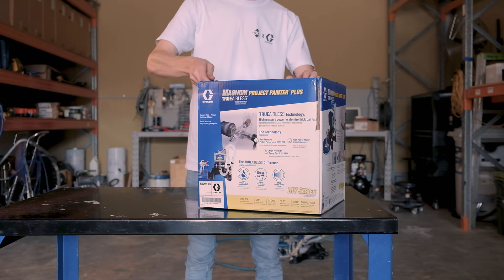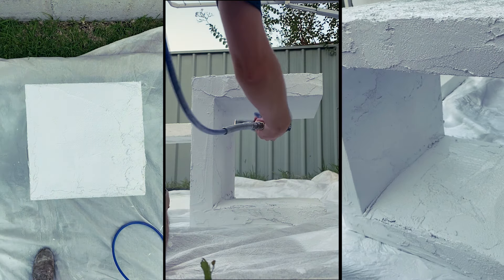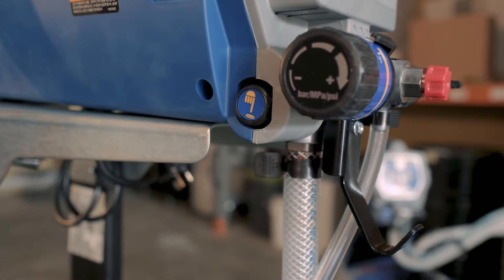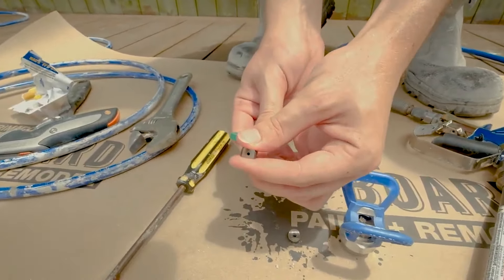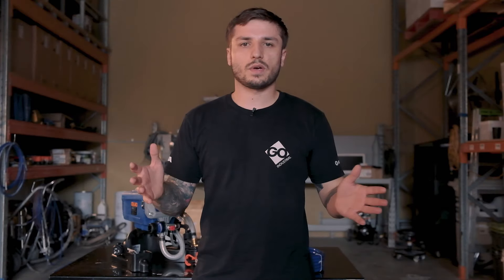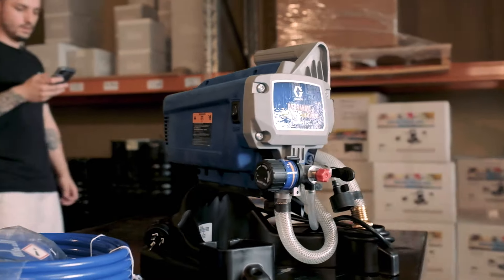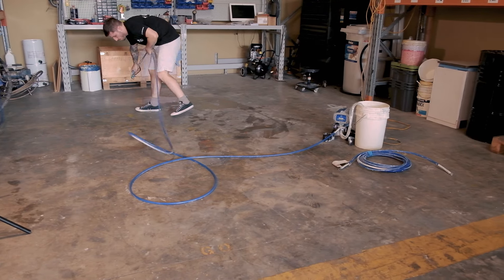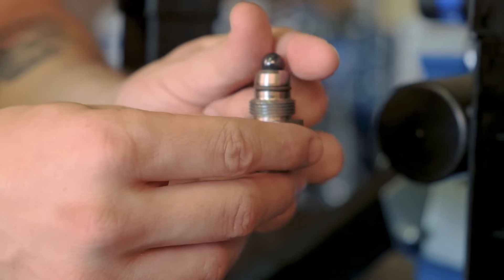Graco Project Painter Plus Magnum - Your DIY entry to airless spraying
Graco Project Painter Plus -- the small project specialist. But does small mean breakable & poor quality?

In this video, Anthony does a comprehensive breakdown of the Project Paint Plus — what can it can spray; what it can't spray; what comes in the box; and, 3 key questions on how to choose the best Graco sprayer for you.

00:00 - Intro
00:33 - The basics - sprayer size and how much can it spray
01:04 - Paint / material compatibility
01:21 - What it can't AND SHOULDN'T spray

01:37 - Graco Fastflush quick cleanup feature
01:55 - NO prime button?

02:10 - Is the sprayer difficult to use?
02:24 - 3-part guide: How to setup, spray and clean your Graco sprayer

02:43 - Is this the right paint sprayer for you? 3 essential questions for you
02:58 - 5 features that differentiate the Graco Magnum sprayers

03:14 - Max. tip size
03:39 - Hose length: What you get and what you need
03:59 - Configuration - stand vs. cart (i.e. wheels)
04:24 - What you get in the box - SG2 vs SG3 spray guns
05:06 - Pump replaceability: ProXChange pump or not?

05:28 - So, do we recommend this sprayer?

[Article] Airless Spray Tips Made Simple: How to choose the right spray tip